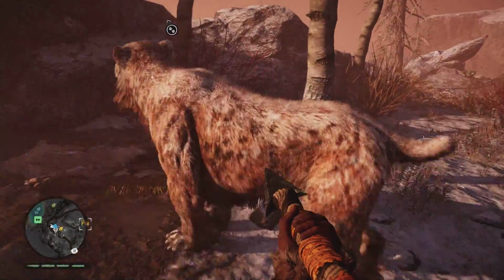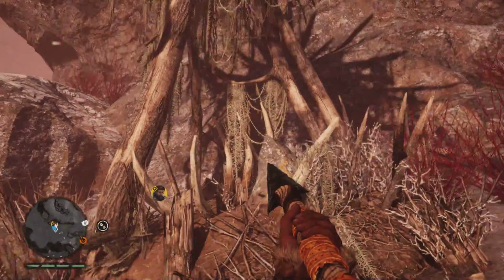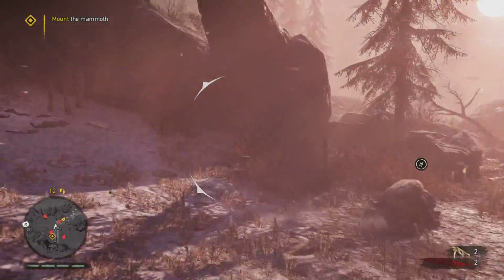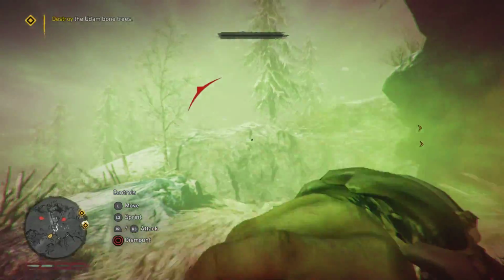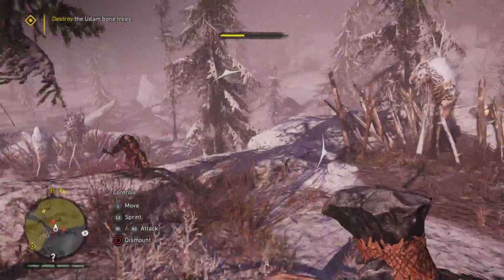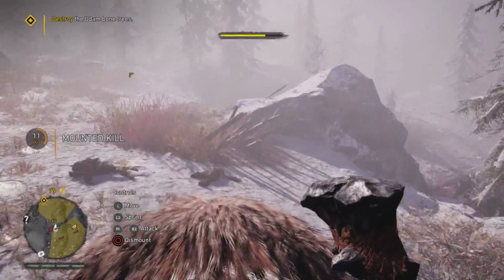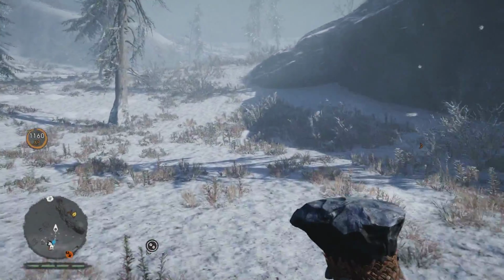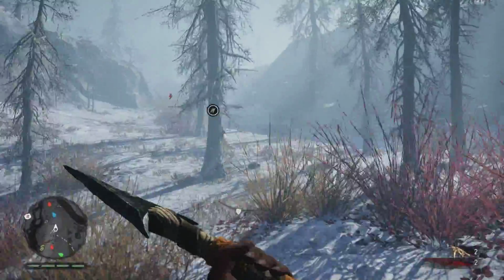Far Cry Primal - Episode 7: Riding Mammoths!!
Welcome to my new series where I will be playing Far Cry Primal on the PS4!!